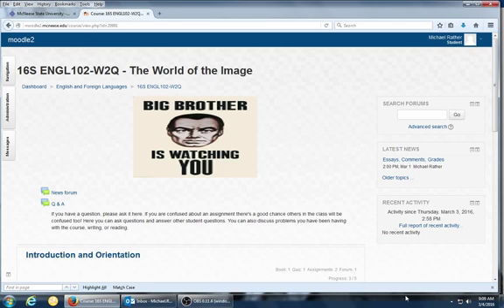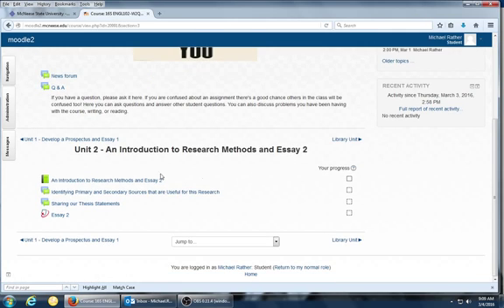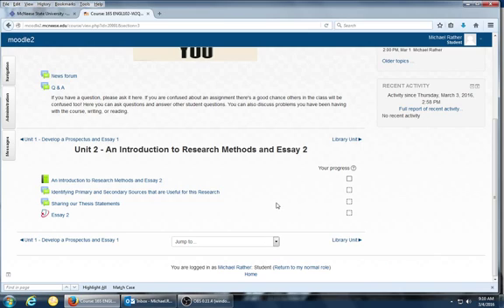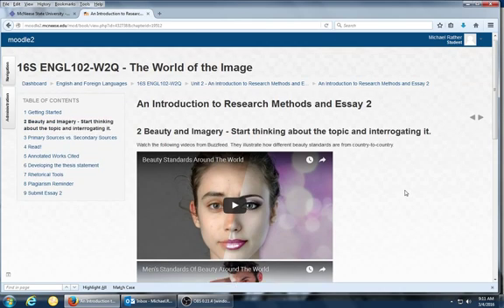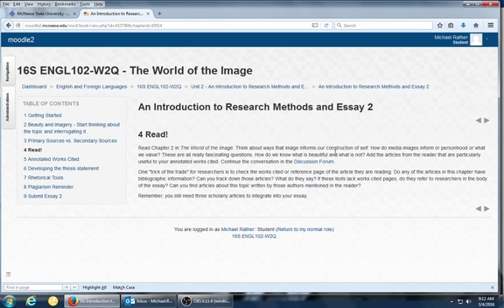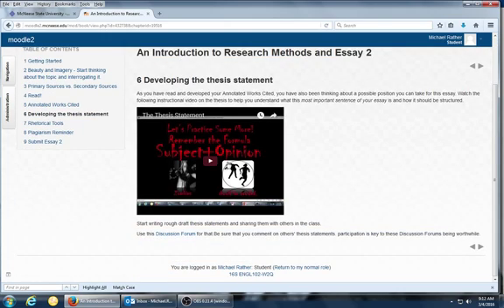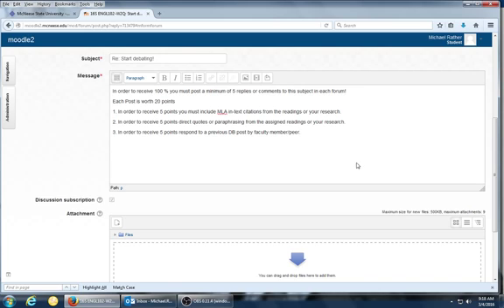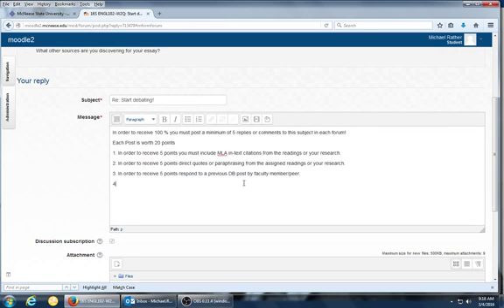McNeese Weekly Lecture 4 March 2016